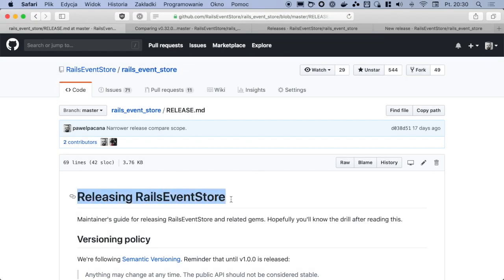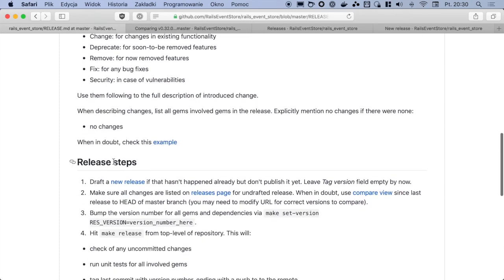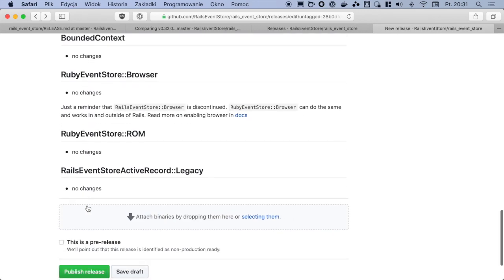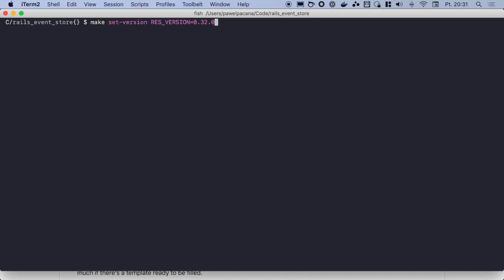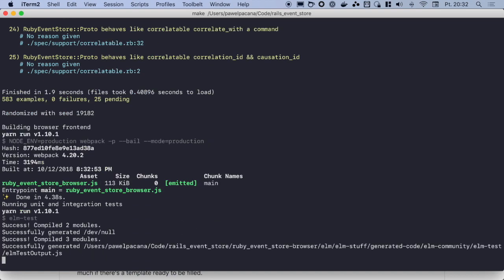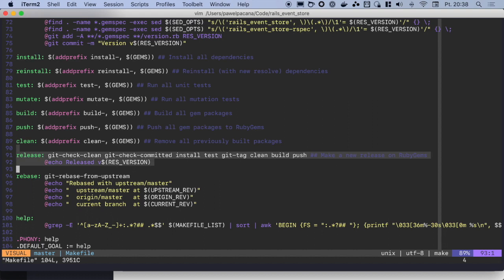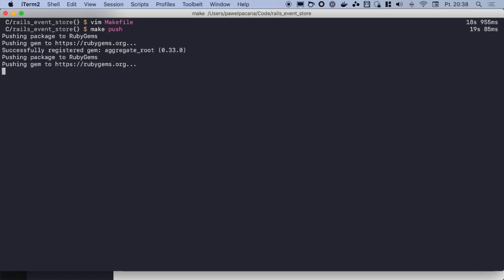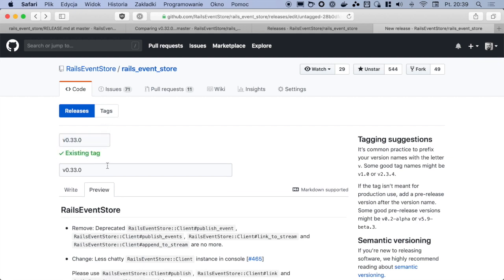How do we release Rails Event Store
A short introduction to what happens when we're ready to publish a new version of Rails Event Store